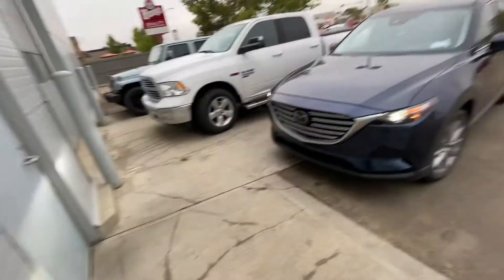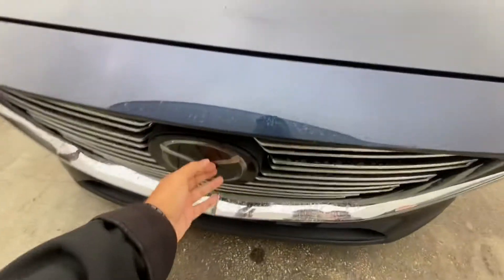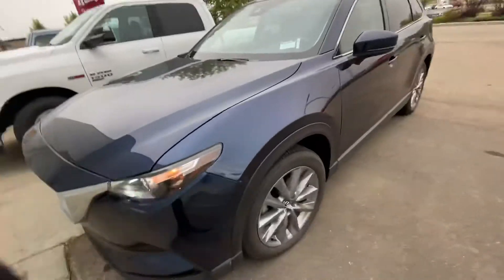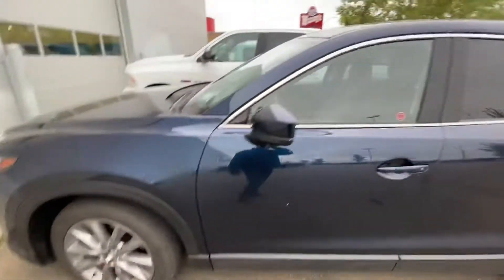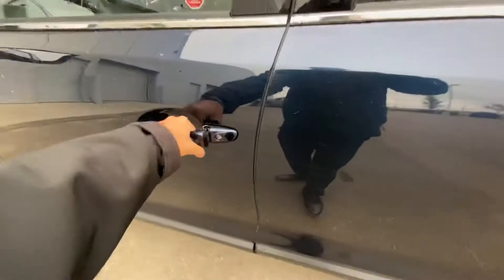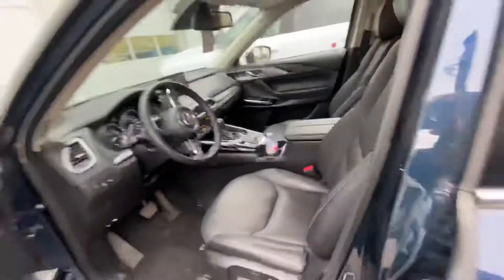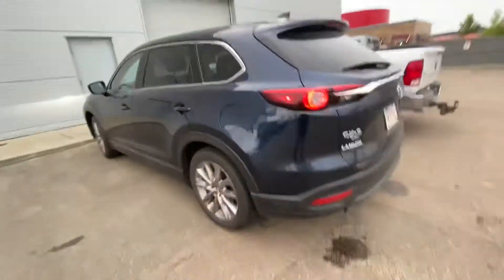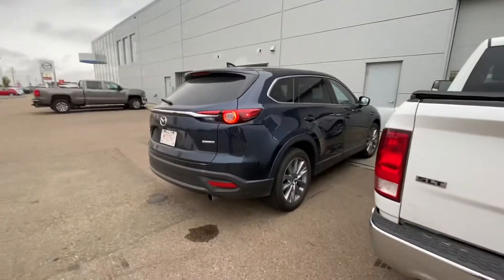2020 CX-9 GS-L for Darrel